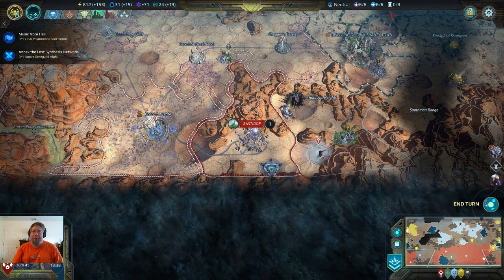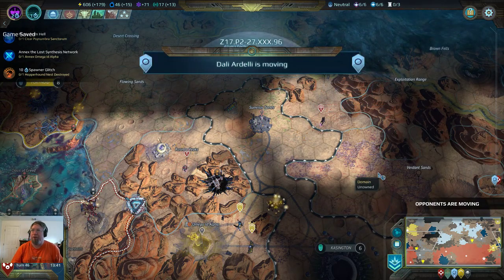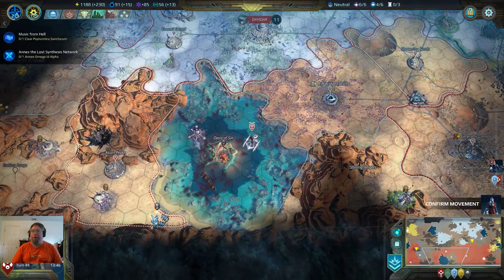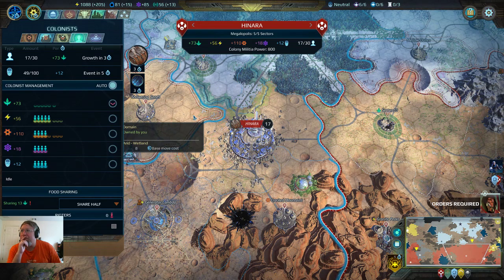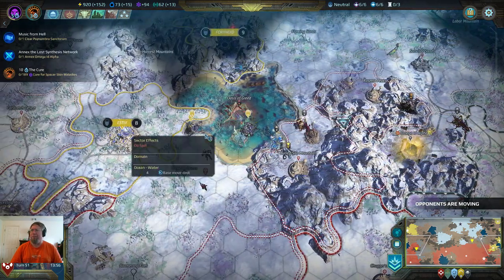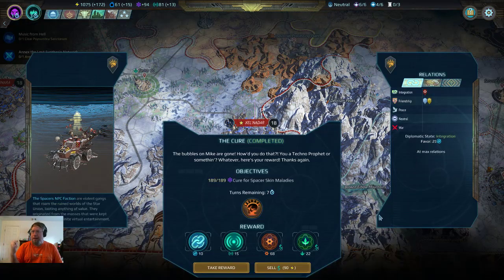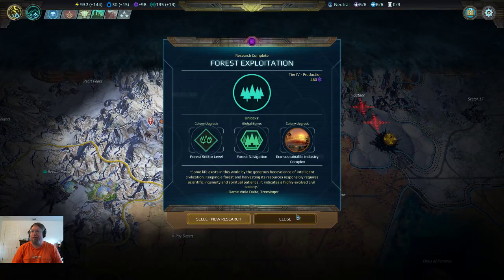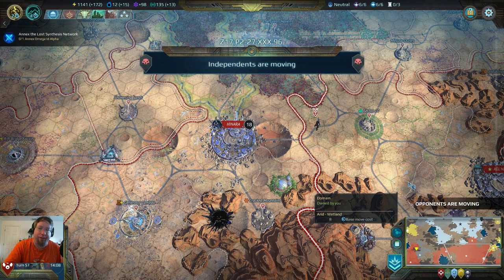Campaign AoW: Planetfall Pt.83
Age of Wonders: Planetfall is a turn based strategy game where you play as 1 of 6 possible factions trying to take over a planet. Join me as we play the story campaign. We will follow each of the factions as they re-discover the galaxy after a cataclysm destroyed the empire. Will we attempt to form alliances, or will we conquer all in our path who try to stop us?

Category:  Gaming